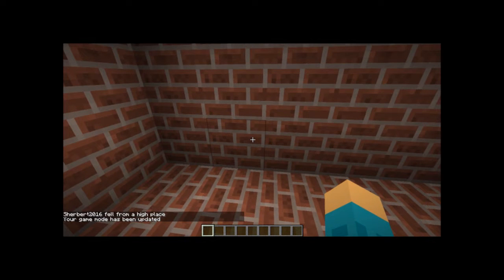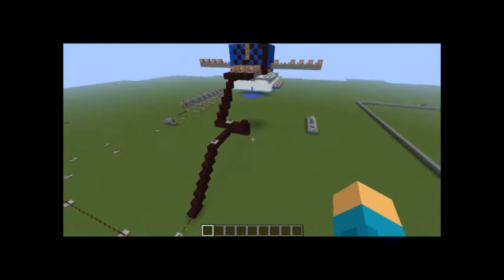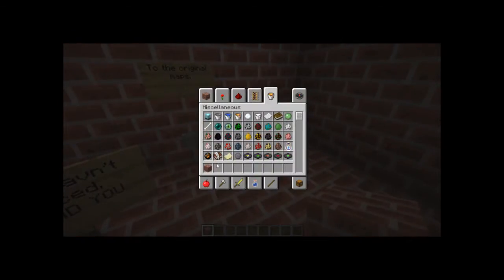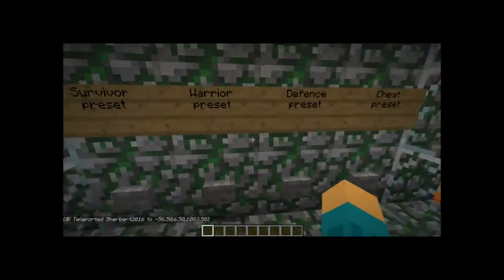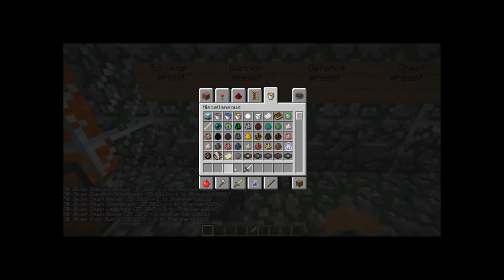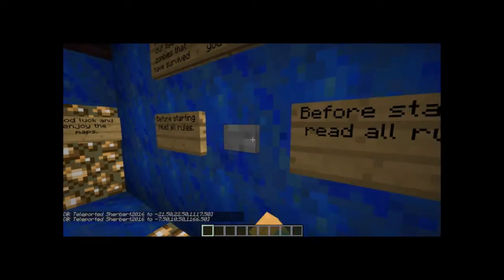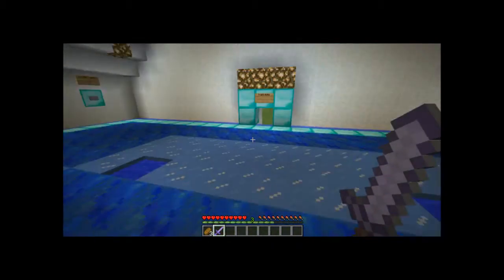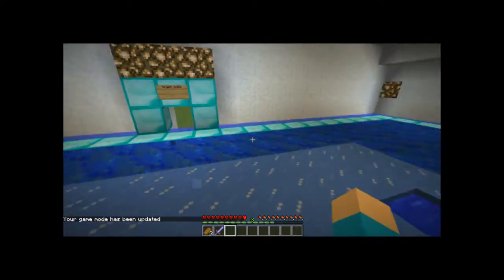Minecraft Zombie Holdout Update 1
Like is always appreciated!

The current version of this map is- Alpha 1.0

Download- N/A

Here is a map that I am creating that has taken a lot of time and effort. Through quite a bit of hardwork I will finally put a final release date but, that might take a while.